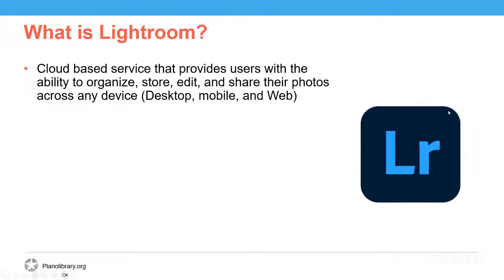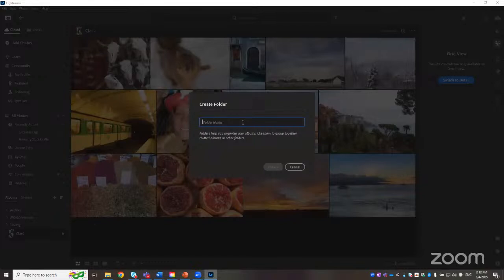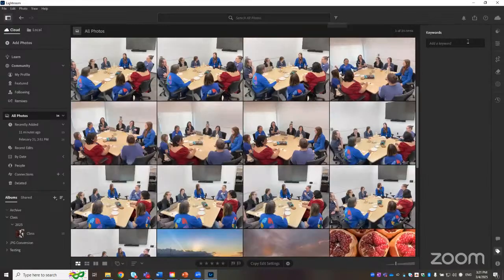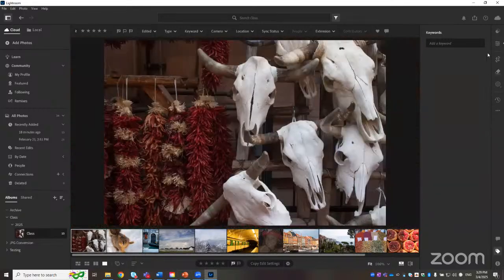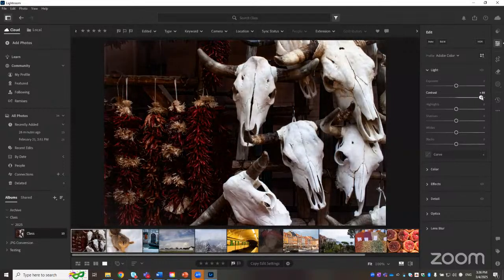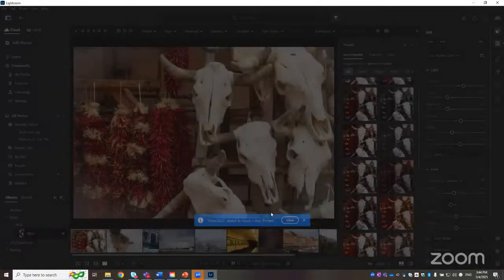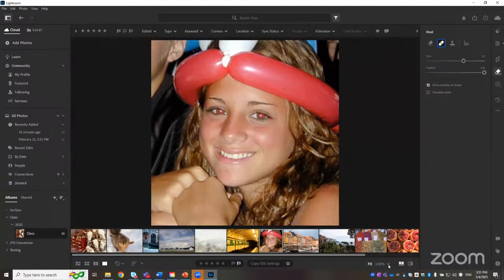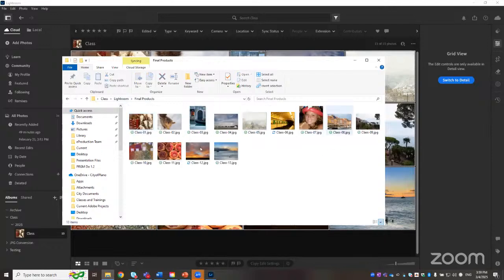Lightroom: Basics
Apply basic photo post-processing edits in Lightroom to organize, enhance and export quality photos